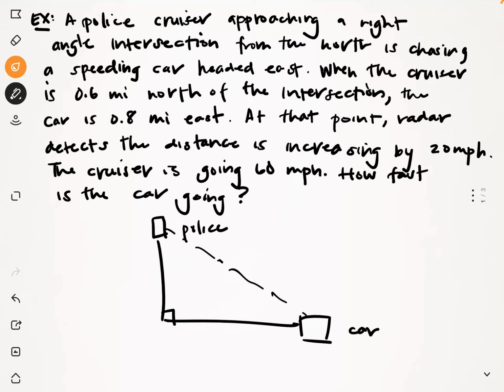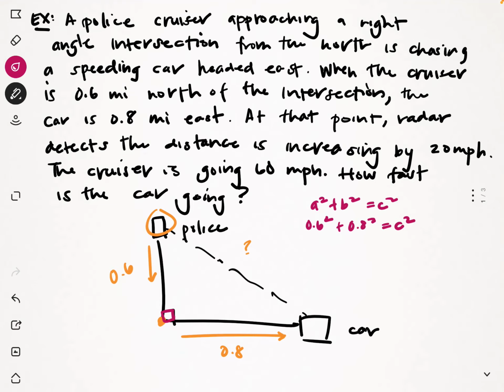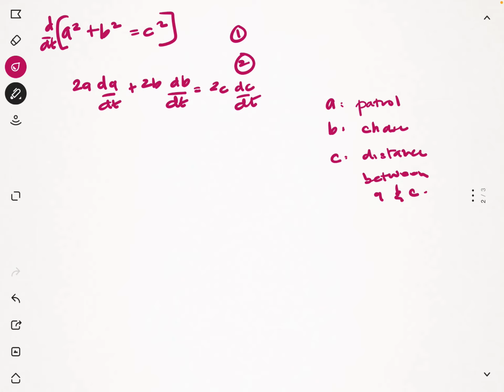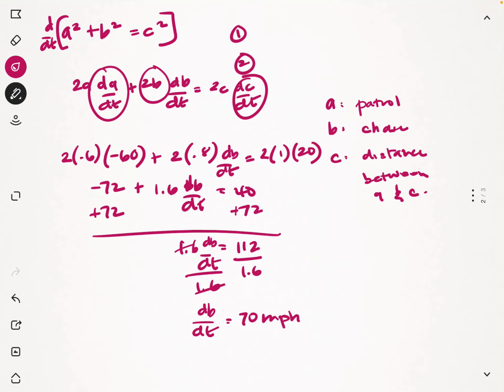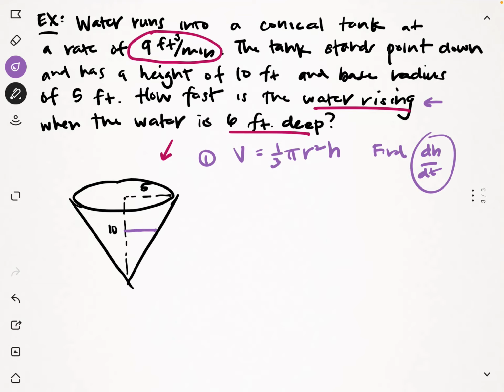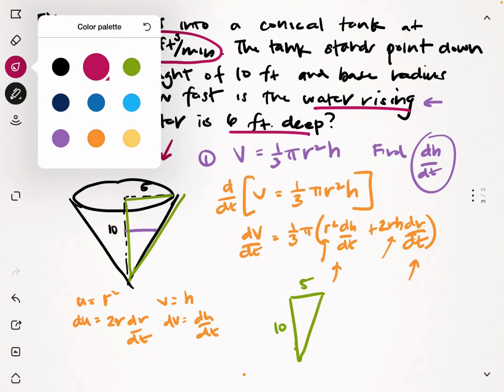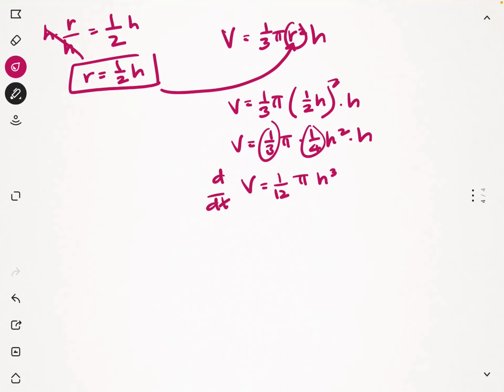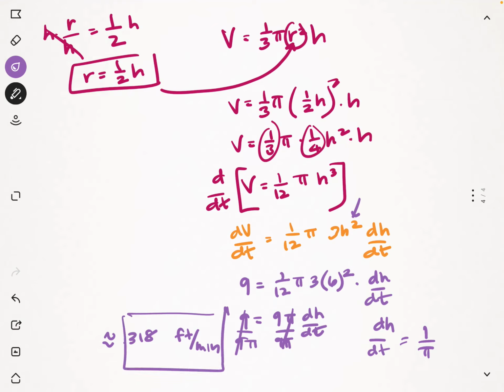5.6 Related Rates Part 2 (AP Calculus)